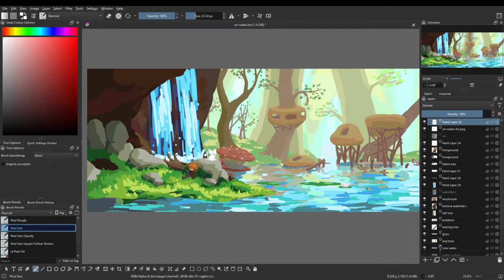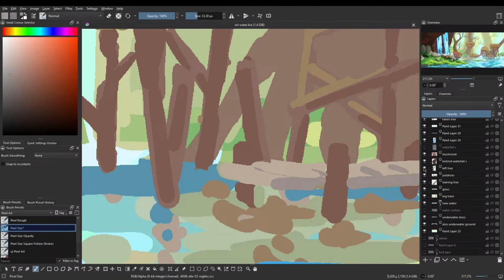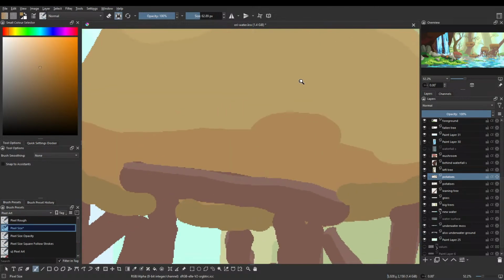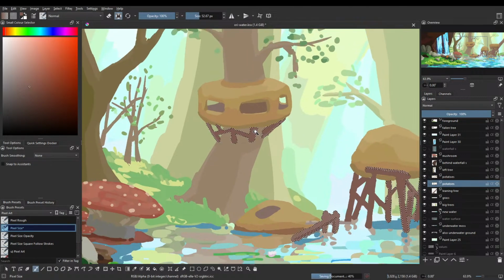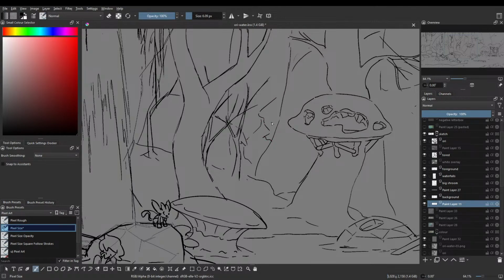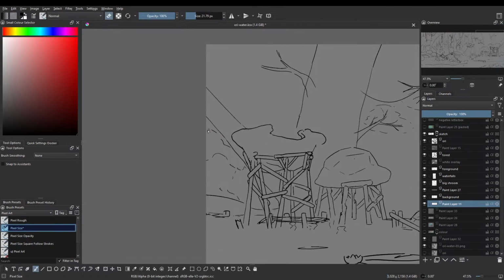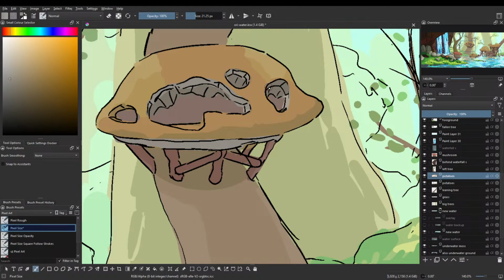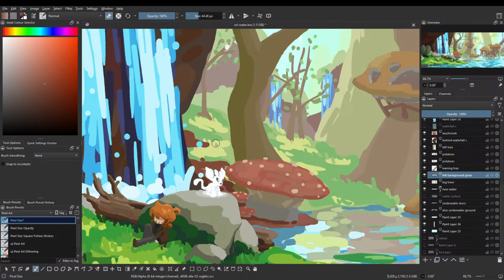drawing stream 18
lots of information down a narrow chute